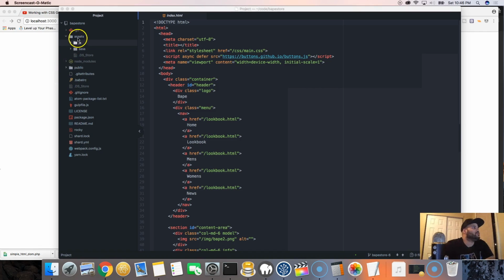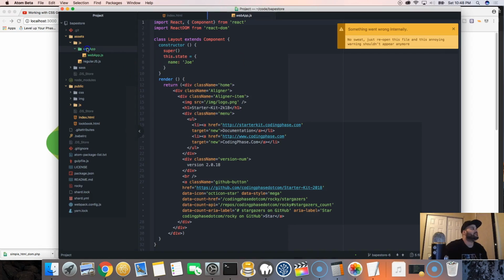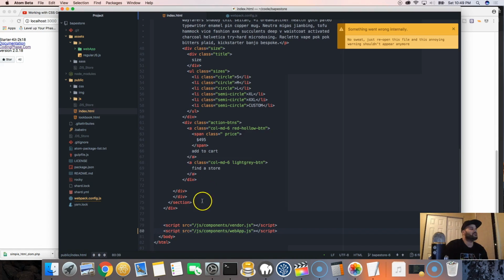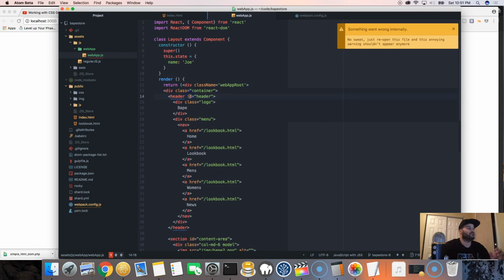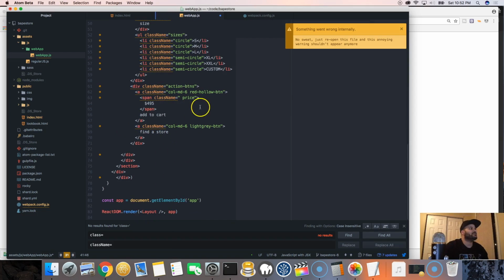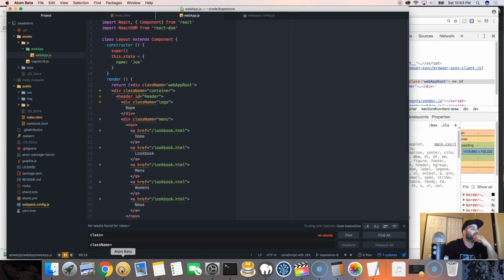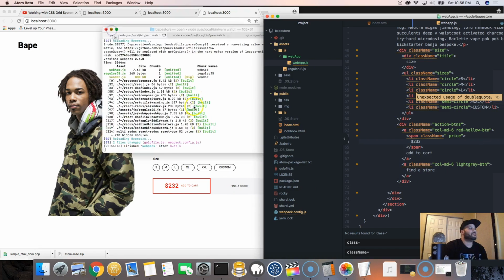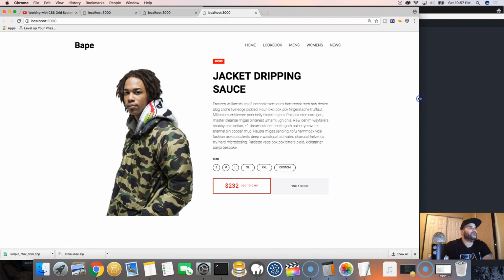How to initialiaze React for the web app